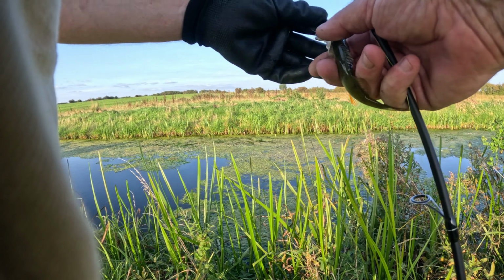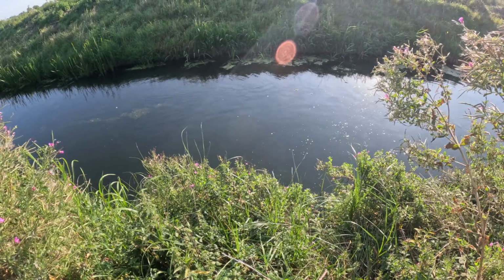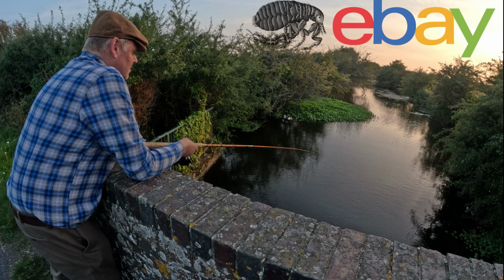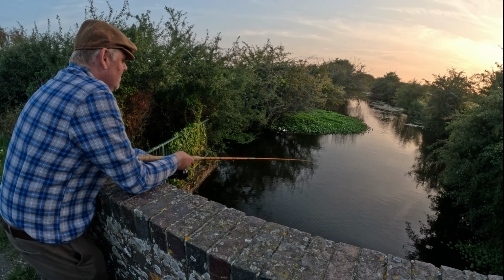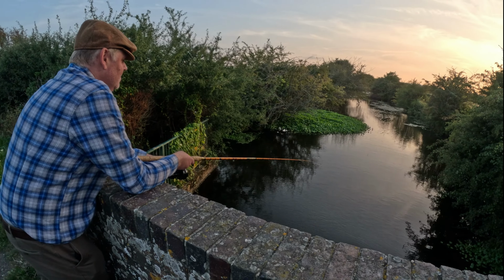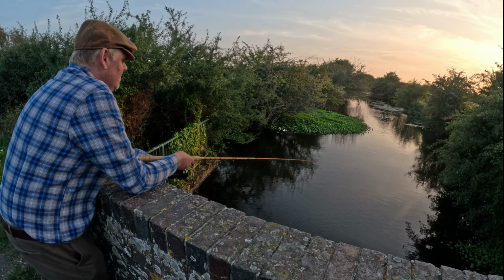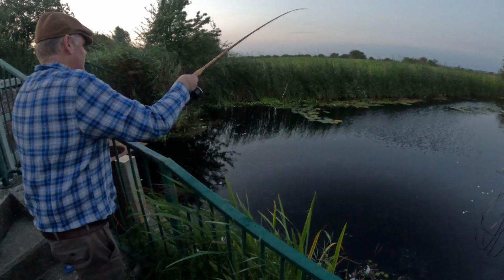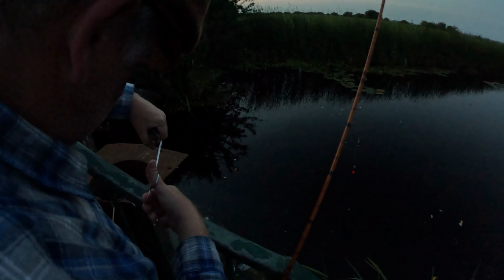New and Old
An evening session after work using my ultralight for small perch. Then I meet up with Mr Crabtree and his Vintage tackle!